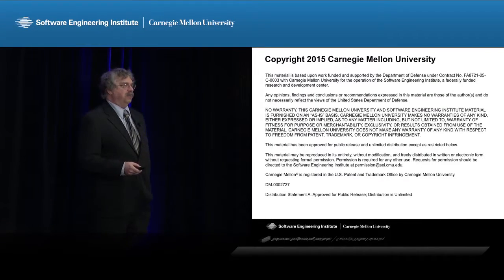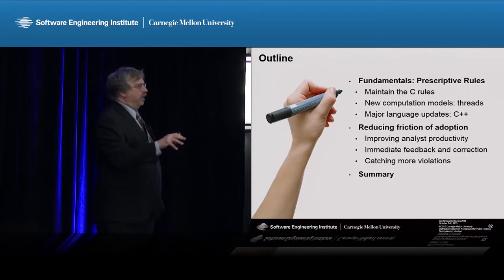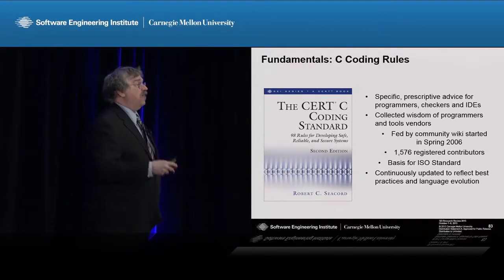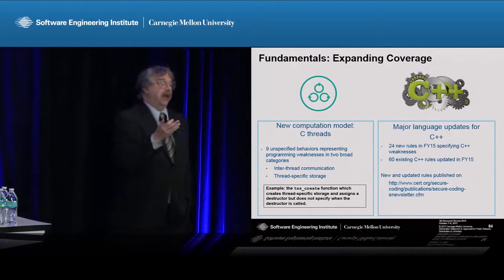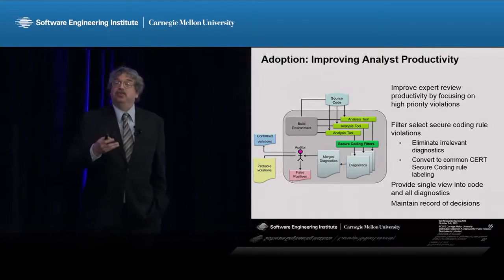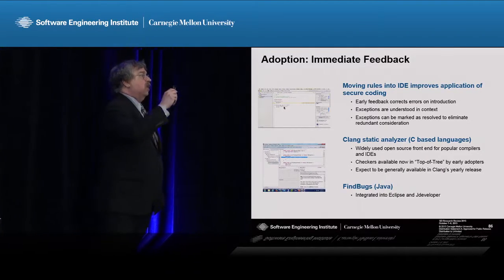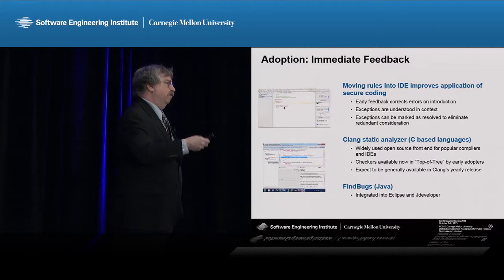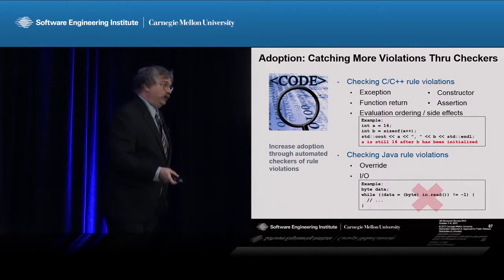Increase Adoption of Secure Coding Standards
Coding standards are an integral part of the software development lifecycle and increasingly a requirement. The NDAA
for FY2013, Section 933, requires evidence that government software development and maintenance organizations,
including contractors, are conforming to DoD-identified “best practices, tools, and standards for developing and validating
assured software” during software development, upgrade, and maintenance activities.